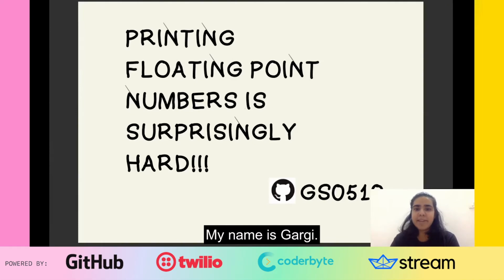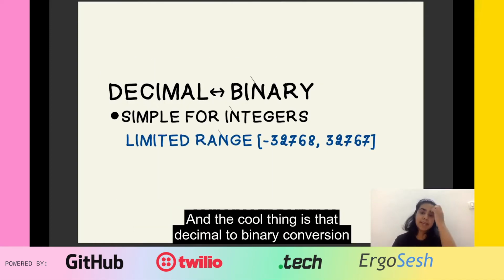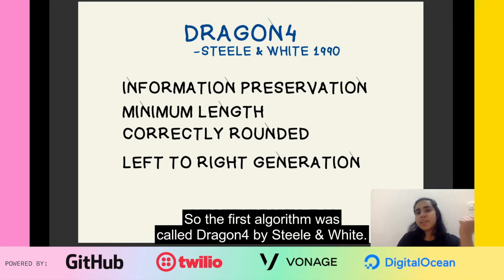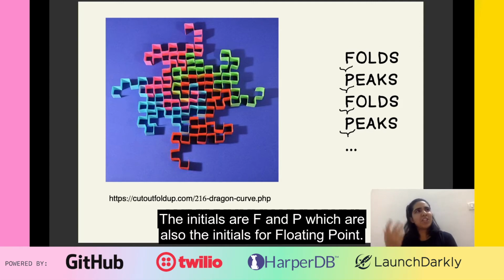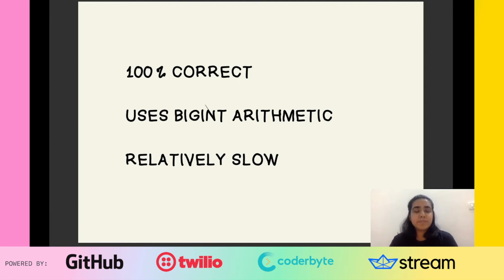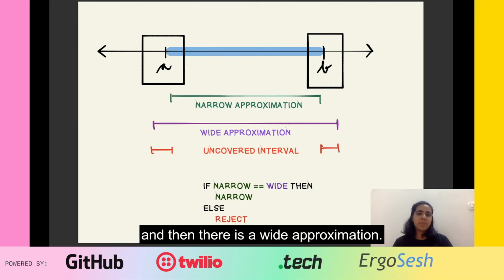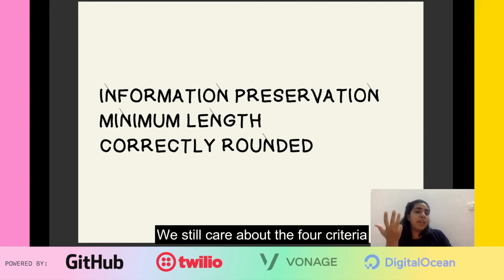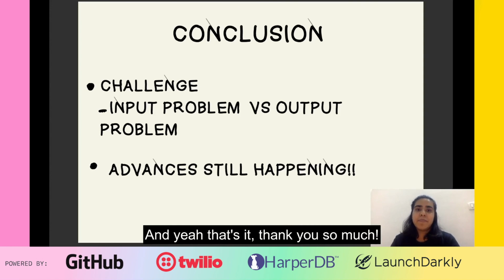Gargi Sharma - Printing Floating Numbers is Surprisingly Hard! - Codeland 2020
I am a software engineer who contributes to OCaml open source at Tarides. Previously, I worked at Bloomberg, Uber, and eBay. I also attended the Recurse Center.

In my talk, I'm explaining the problem behind printing floats.